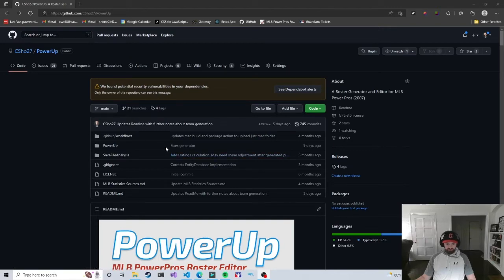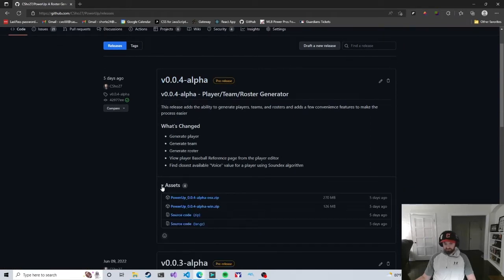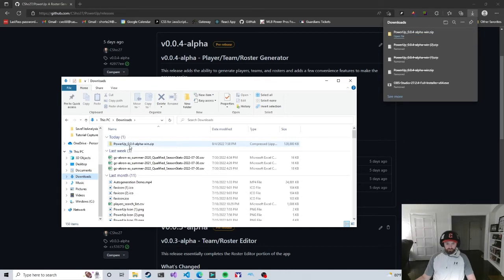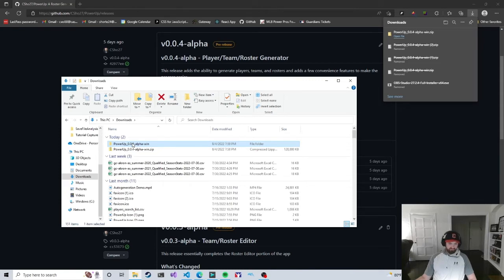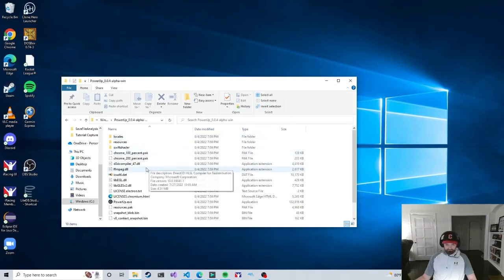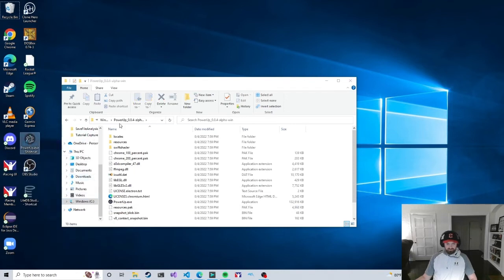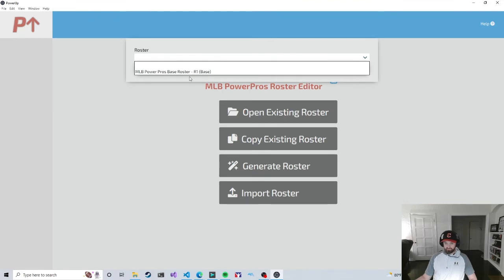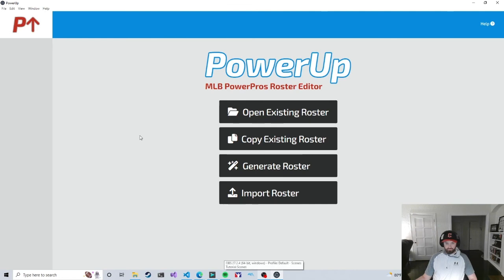PowerUp Tutorials - 1. Installation and Steup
PowerUp Tutorials
1. Installation and Steup:
Explains the process of downloading and installing the PowerUp app to use on your computer.

PowerUp is a Roster Generation and Editing Tool For MLB PowerPros (2007). Its ultimate purpose is to make it as easy as possible to create and generate accurate rosters for the game. The app stores off a database of editable players that can be placed onto teams in a roster, then exports the data into a game save file for use in the game.